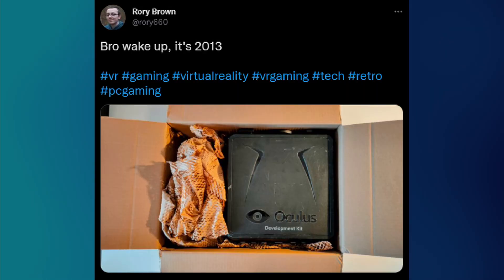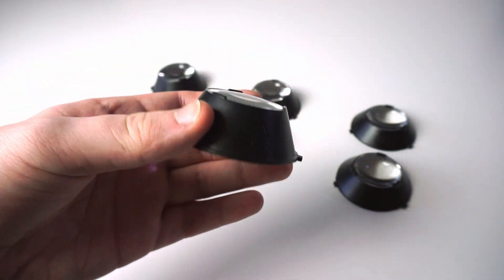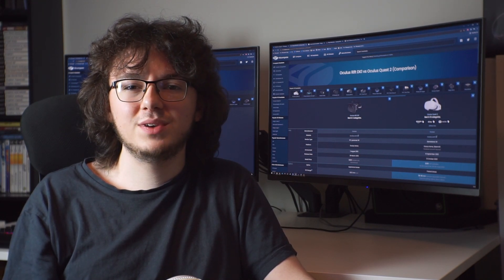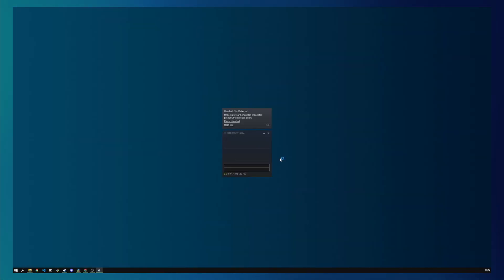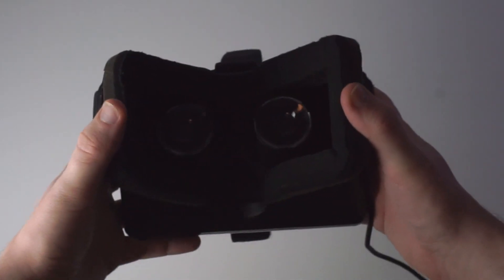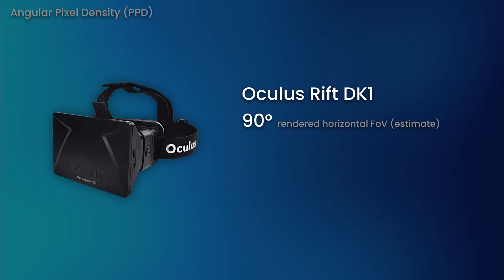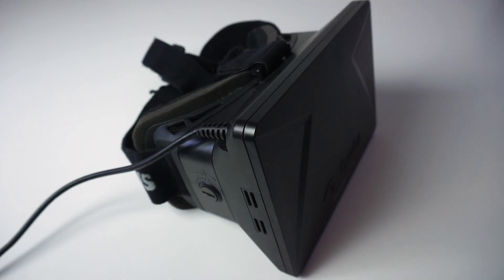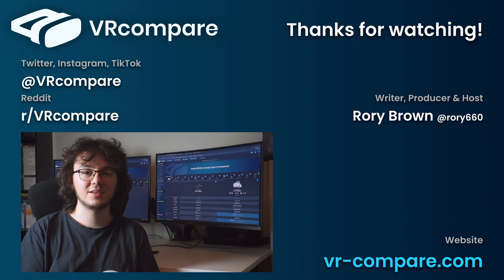How much has VR ACTUALLY evolved since 2013?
Consumer VR has been available for 9 whole years! We've come a long way since the launch of the Oculus Rift DK1 virtual reality headset back in 2013, but how far exactly? Today, we're comparing the Rift DK1 to it's much newer counterpart, the Oculus Quest 2 (also known as Meta Quest 2).

This is the pilot episode of the VRcompare YouTube channel! Special thanks to everyone who watches & enjoys this video. To those who don't know, VRcompare is also the internet's largest VR & AR headset database.

Chapters
0:00 Intro
0:15 DK1 and Quest 2 summary
0:55 Unboxing the Rift DK1
2:07 Unboxing the Quest 2
3:42 Setting up the Quest 2
4:41 Setting up the Rift DK1
6:38 Price comparison
7:37 Optics comparison
8:15 Resolution & refresh rate comparison
8:48 Field of view (FoV) comparison
9:16 Angular pixel density (PPD) comparison
10:51 Tracking comparison
11:43 Advantages of the Quest 2 over the Rift DK1
12:25 Conclusion